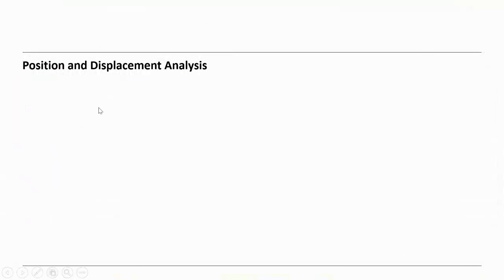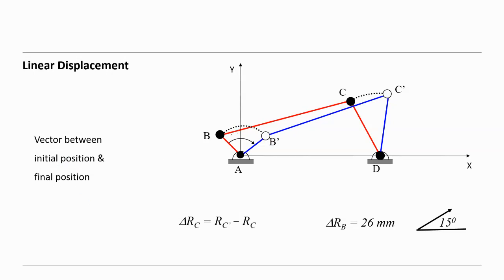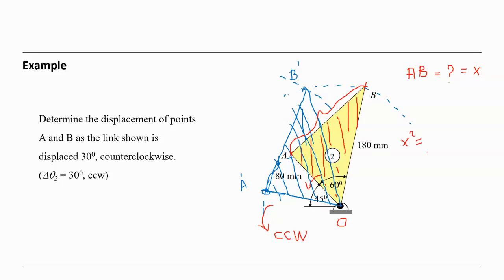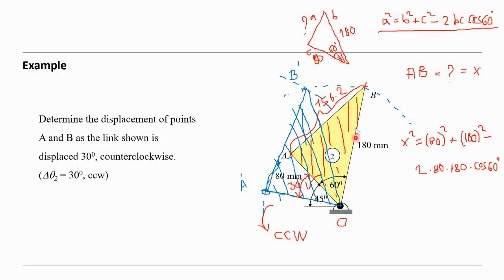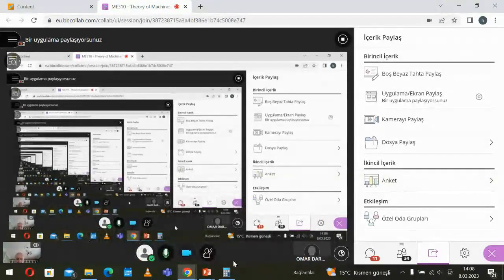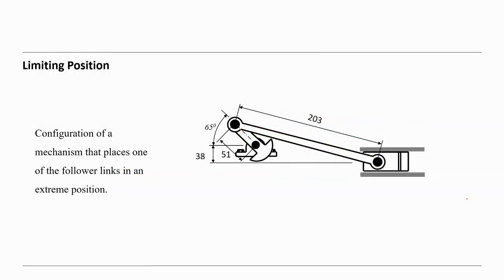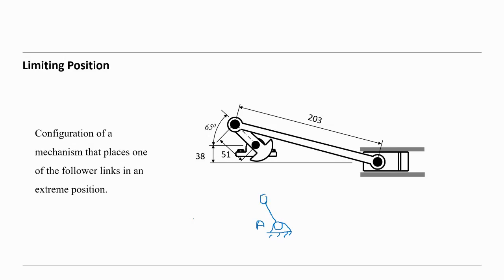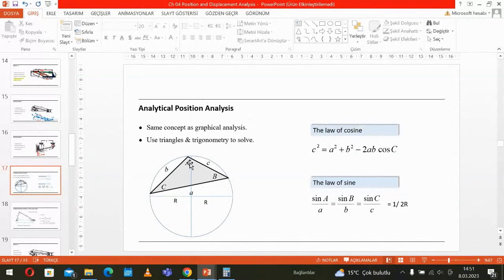ME310 // Theory of Machines Lecture 4